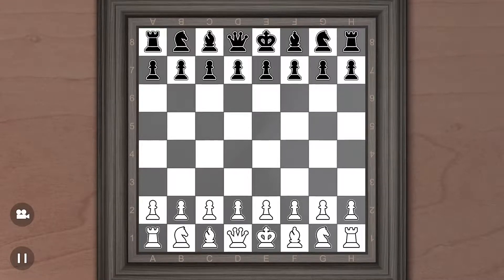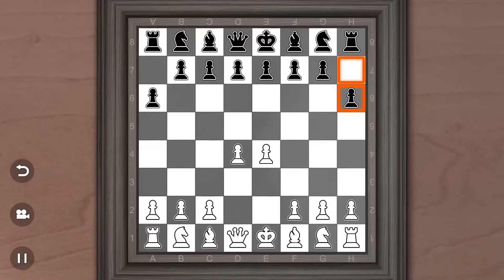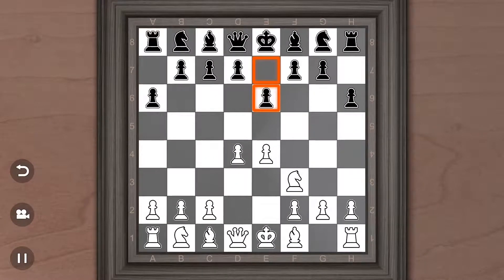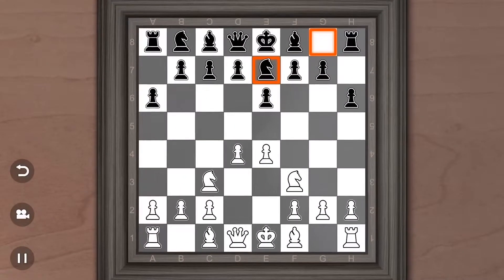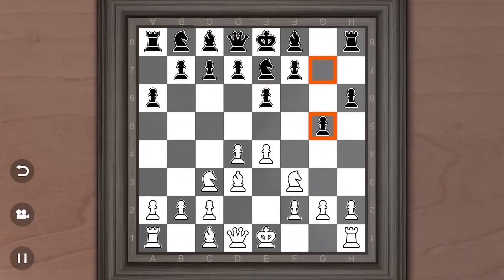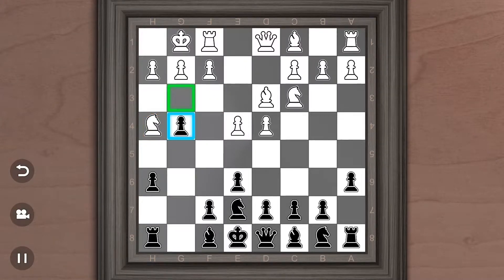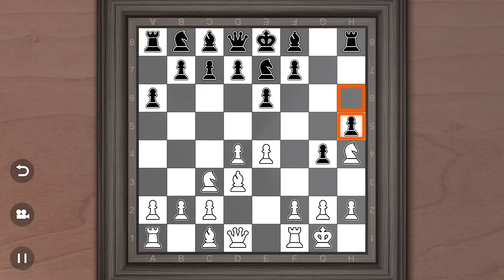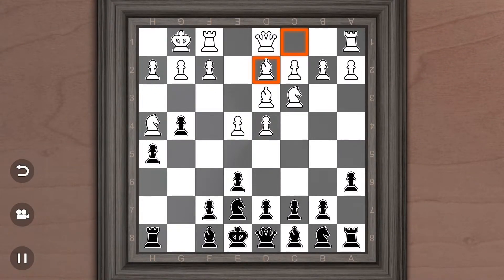St. George Defense (Introduction Video)